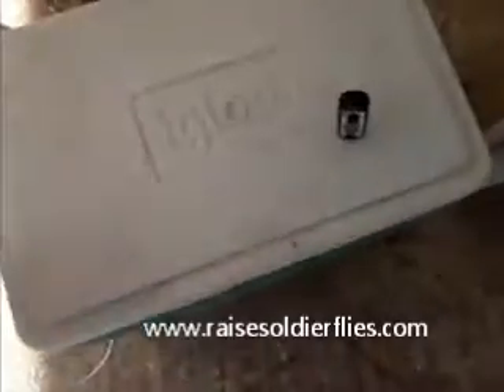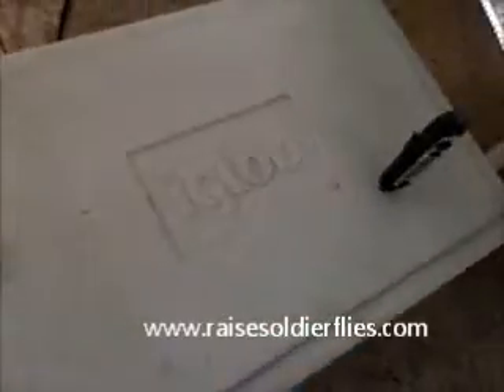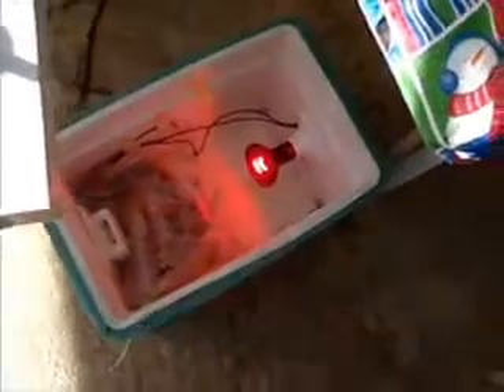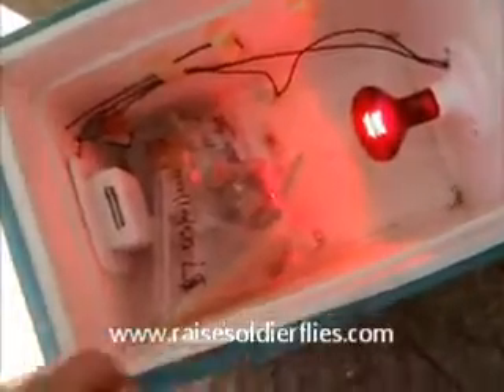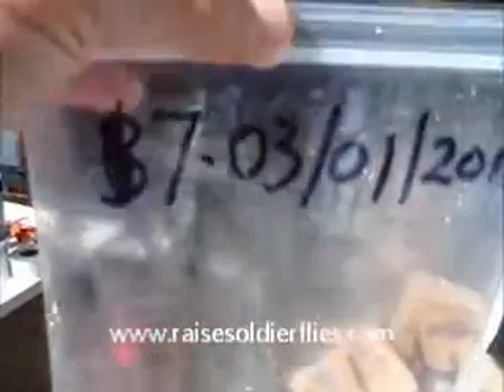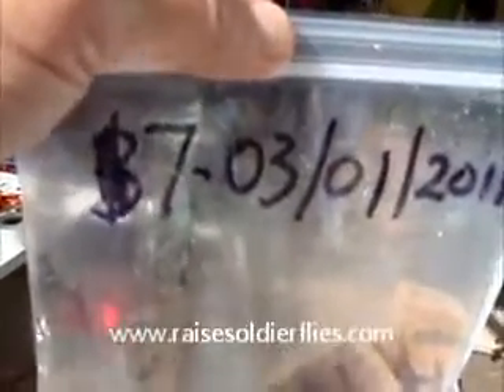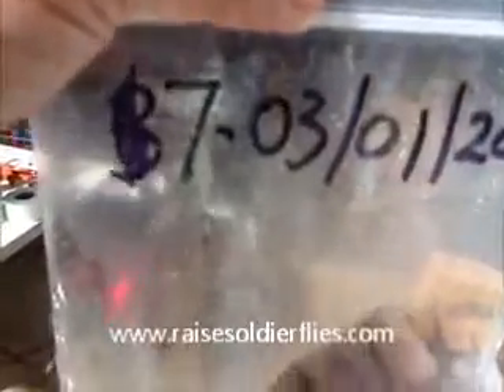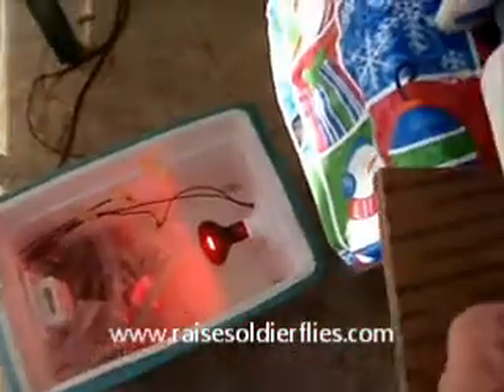BSFhatchlings.wmv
Dau old Black Soldier Fly hatchlings from the incubator.